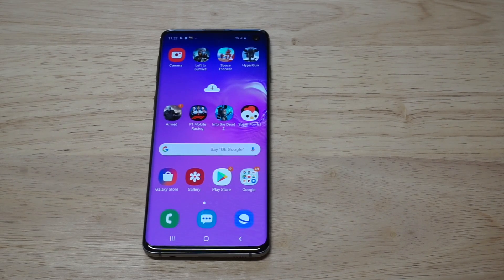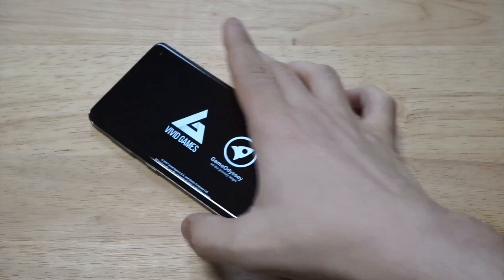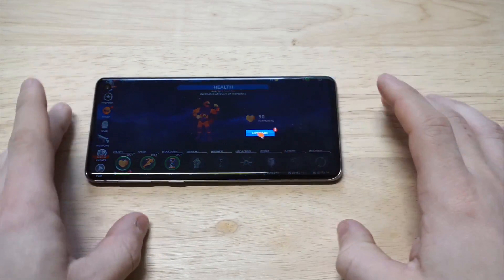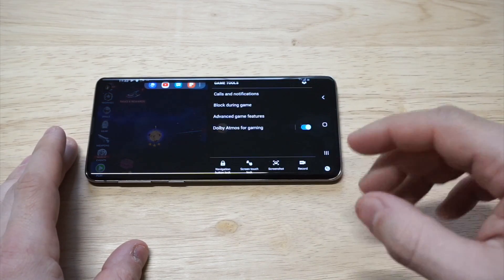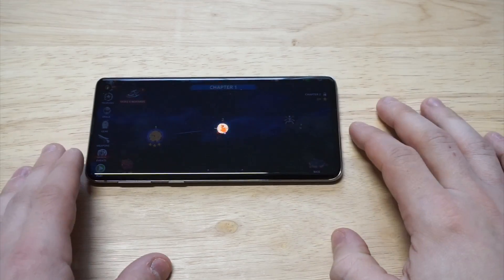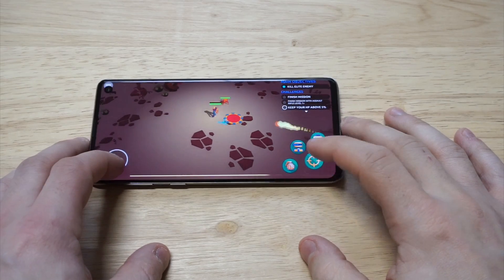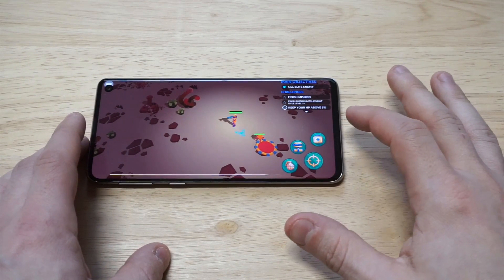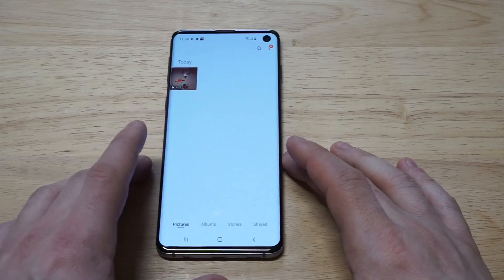How To Screen Record On Galaxy S10 - Fliptroniks.com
For how to record screen on Galaxy S10 follow our above listed tips.